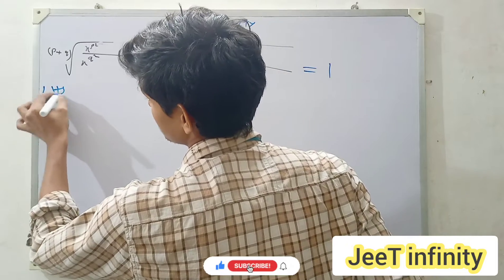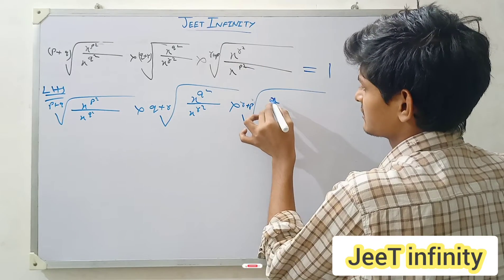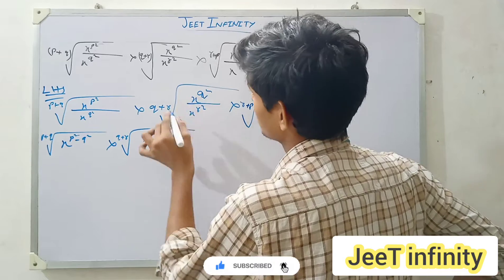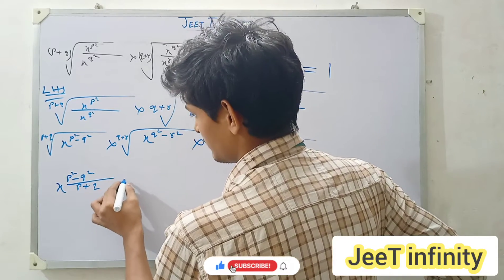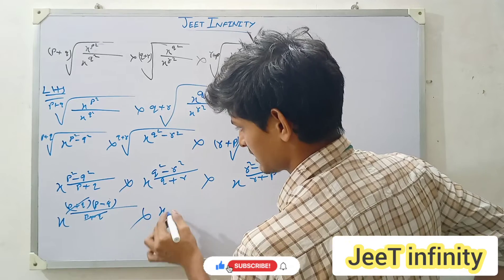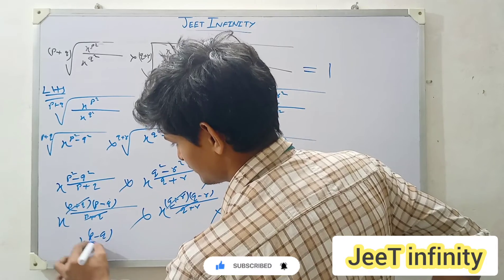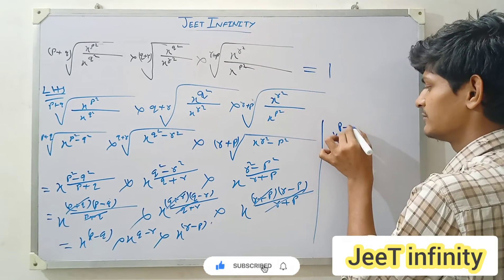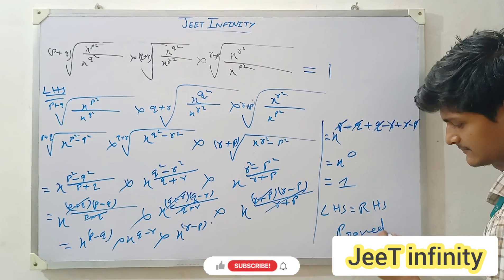proving Type question for competitive exam ll ICSE exam ll cbsc exam ll icsc ll cbsc ll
proving Type question for competitive exam ll ICSE exam ll cbsc exam ll icsc ll

proving Type question for competitive exam